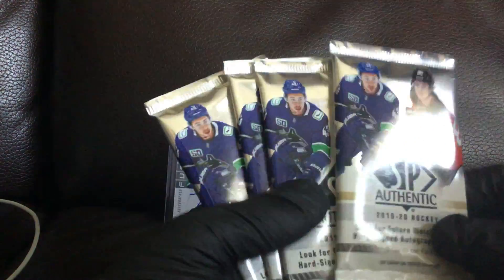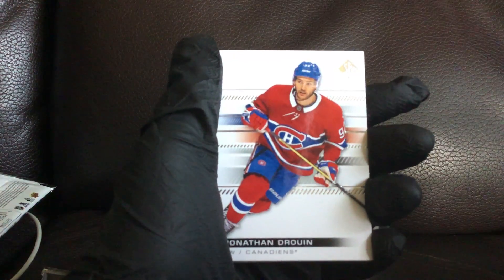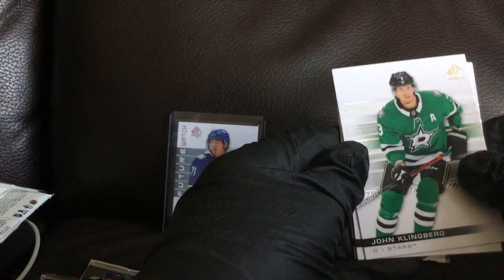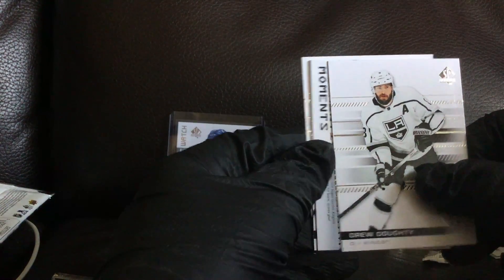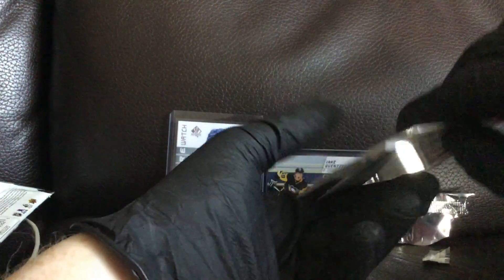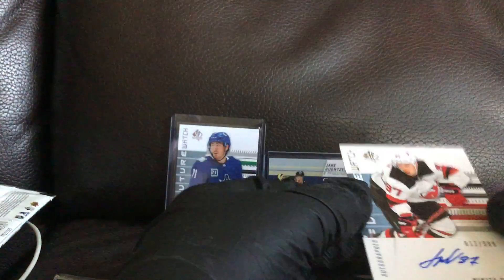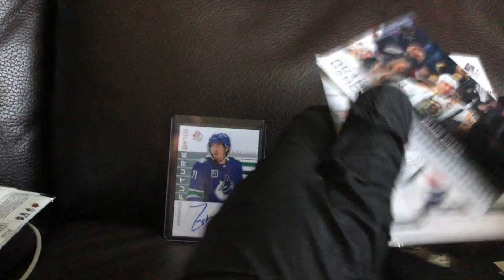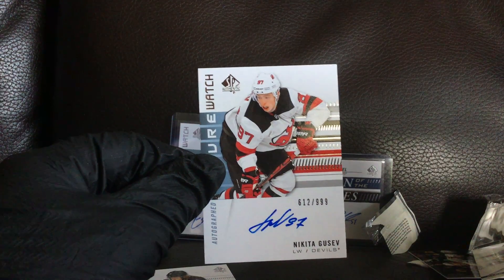19/20 spa five packs(future watch auto)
Five packs not to bad.